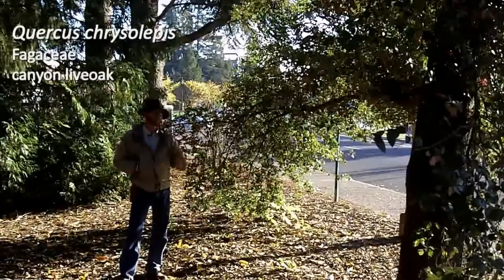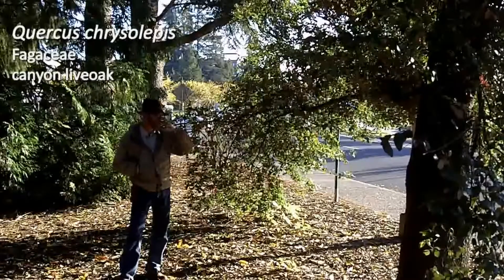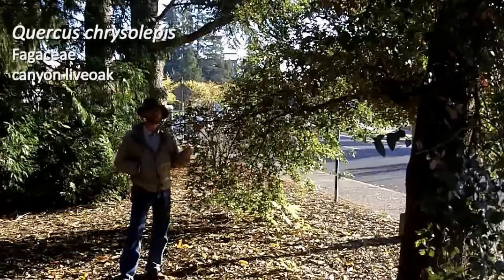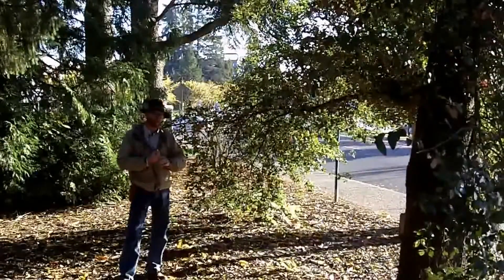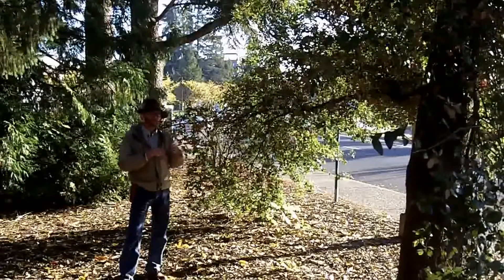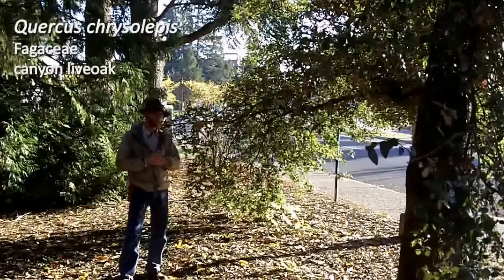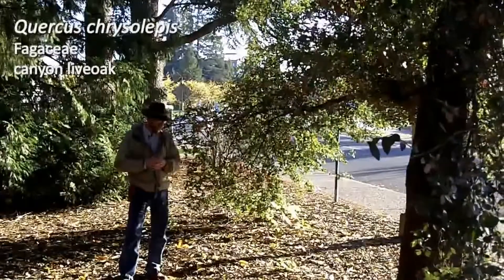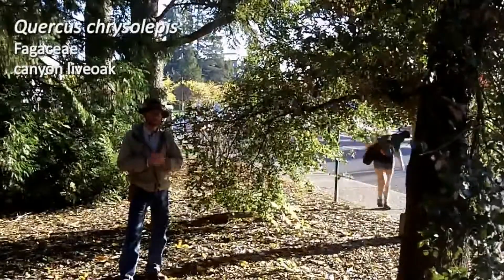Canyon liveoak (Quercus chrysolepis) - Plant Identification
Common name: Canyon liveoak
Scientific name: Quercus chrysolepis